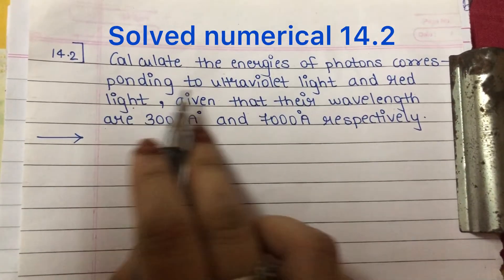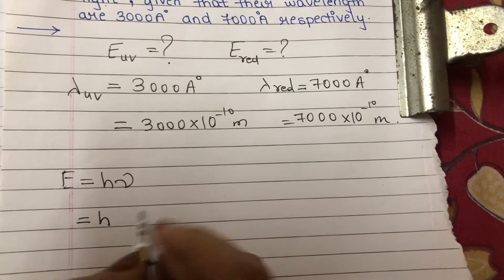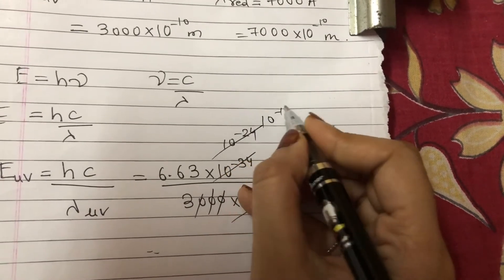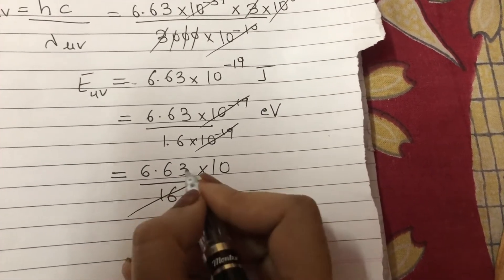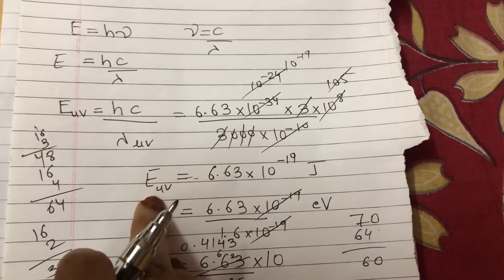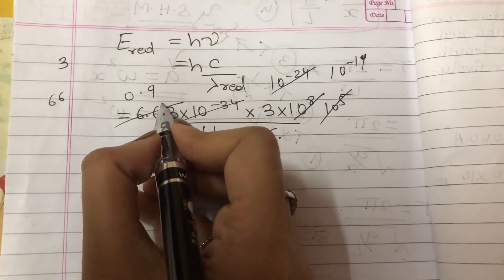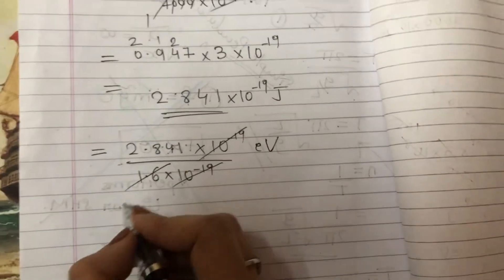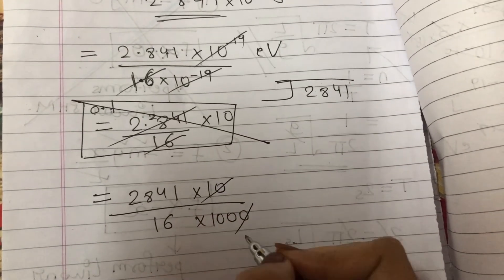Dual nature of Radiation & Matter:solved numerical 14.2